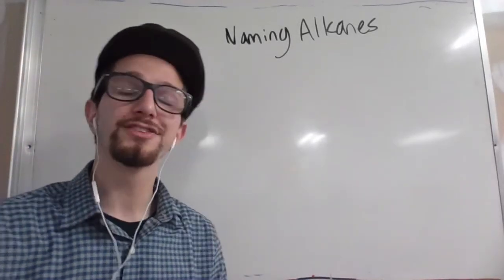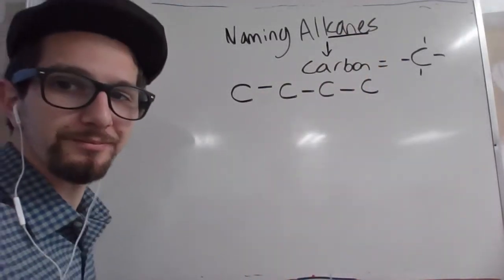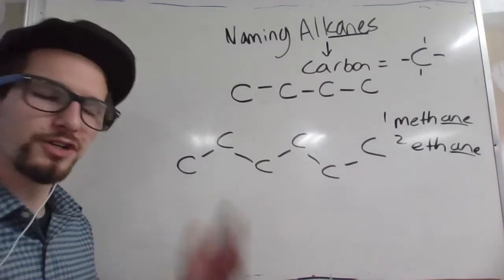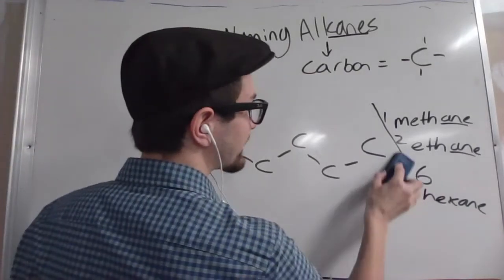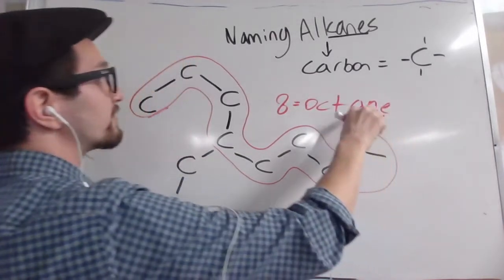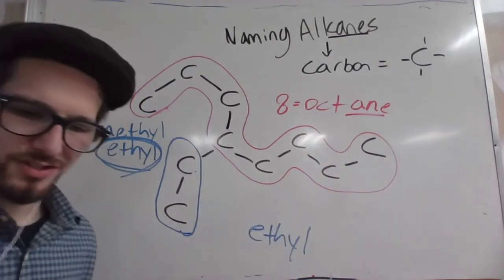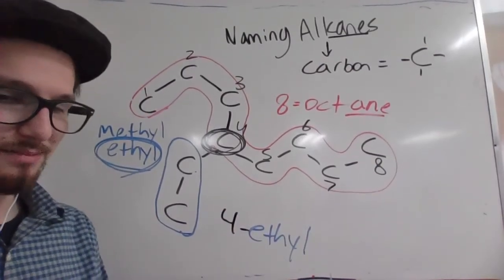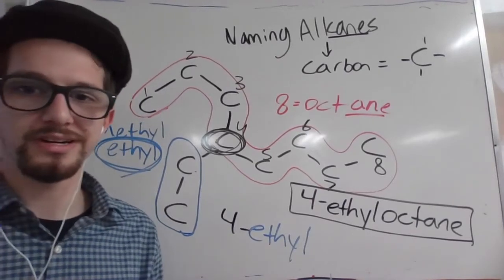Chemistry: Naming Alkanes Part 1